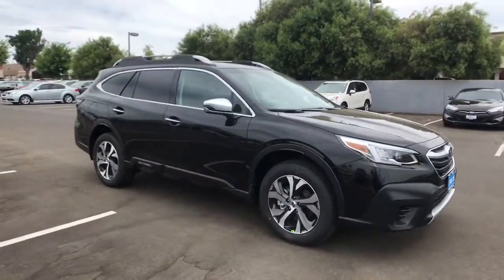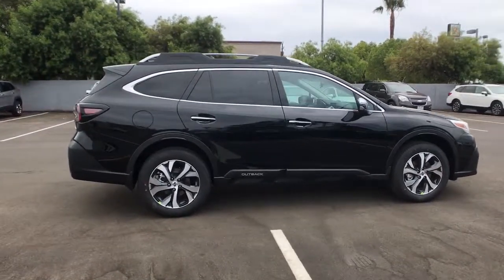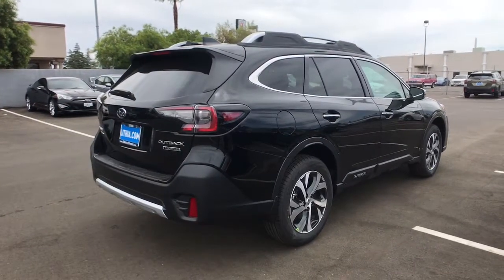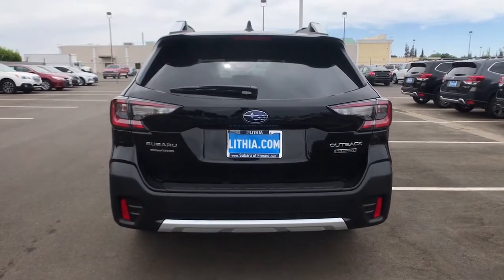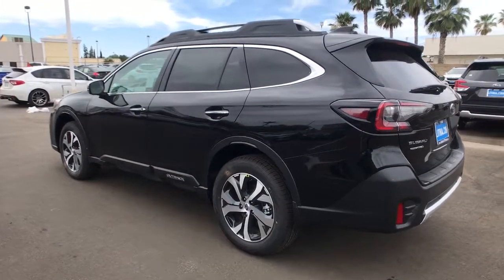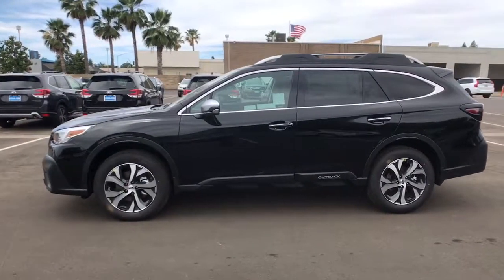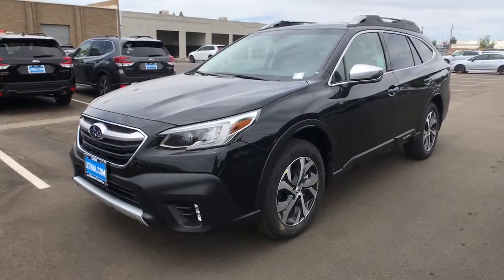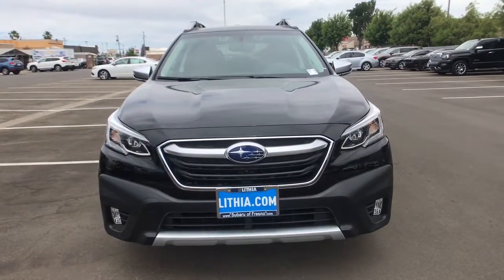2021 Subaru Outback Fresno, Bakersfield, Stockton, Sacramento, Central CA M3221595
2021 Subaru Outback
2021 Subaru Outback Touring CVT - Stock#: M3221595 - VIN#: 4S4BTAPC1M3221595

Nav System Moonroof Heated Leather Seats Power Liftgate All Wheel Drive Aluminum Wheels. Touring trim. FUEL EFFICIENT 33 MPG Hwy/26 MPG City! Warranty 5 yrs/60k Miles - Drivetrain Warranty; CLICK ME! KEY FEATURES INCLUDE: Leather Seats Navigation Power Liftgate Rear Spoiler MP3 Player Sunroof All Wheel Drive Onboard Communications System Aluminum Wheels Keyless Entry. EXPERTS RAVE: Great Gas Mileage: 33 MPG Hwy. Fuel economy calculations based on original manufacturer data for trim engine configuration. Please confirm the accuracy of the included equipment by calling us prior to purchase.